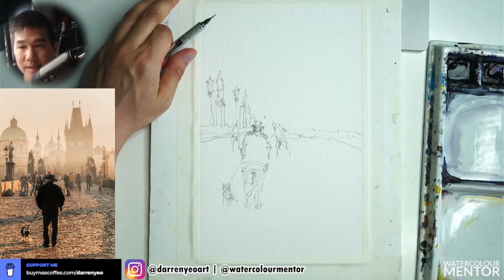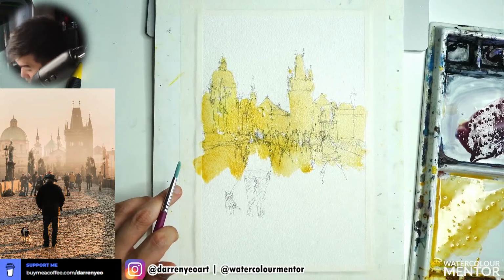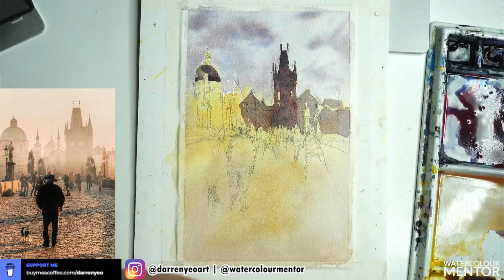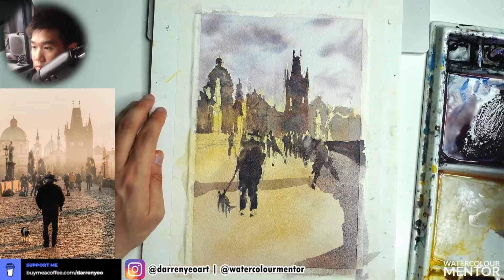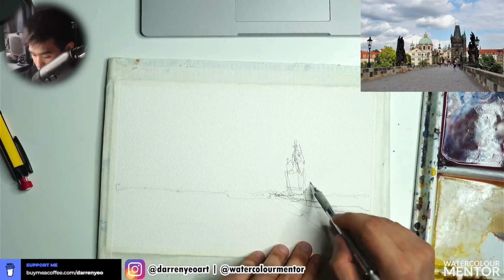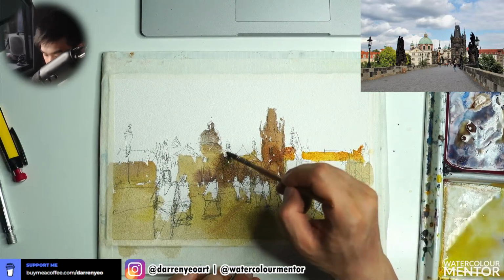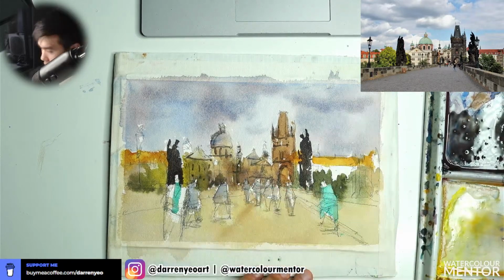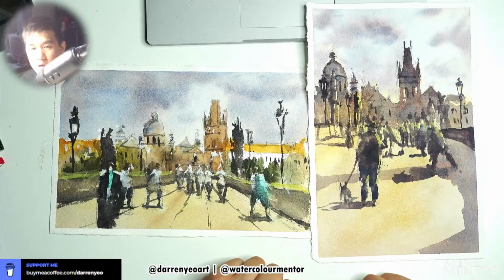Urban Sketching In Watercolor: How I Simplify (3 steps)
In this watercolor urban sketching workshop, we'll tackle two daytime scenes of Prague.

My Shop (I recommend these materials) ⬇️

► Watercolour 4x Mop Brush Set
► Watercolour Synthetic Brush Set
► Meeden 17-Well Studio Porcelain Palette
► Etchr Professional Black Drawing Pens
► Uniball Eye Drawing Pens

► Daniel Smith Introductory Mixing Set
► Daniel Smith Essential Mixing Set
► Daniel Smith Secondary Watercolour Set
► Daniel Smith Primary Watercolour Set
► Daniel Smith Mineral Mixing Set

► Baohong Artist Grade 100% Cotton Watercolour Paper
► Baohong Academy 100% Cotton Watercolour Paper
► Etchr Perfect Sketchbook
► Etchr Mixed Media Sketchbook

MY CLASSES/COURSES:
I own/use the following watercolour supplies and recommend them:

Paper:
► Etchr Perfect Sketchbook
► Saunders Waterford Rough Sheets (20x)
► Saunders Waterford CP Block
► Saunders Waterford Rough Block
► Saunders Waterford Bockingford Block (good for beginners on a budget)

Paints:
► DANIEL SMITH Essential Watercolor Mixing Set
► Schmincke Horadam Metal Set
► Mijello Mission Gold Water Color Palette Set, 36 Colors
► Winsor & Newton - Cotman Watercolours 12 Half Pan Pocket Box

Brushes:
► Caligraphy Brush Set (great value and suitable for watercolour use)